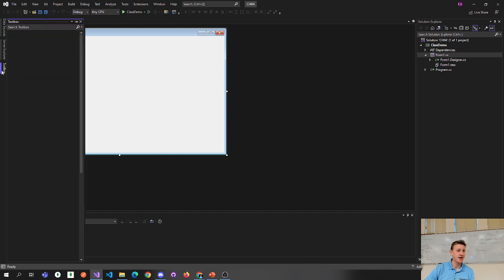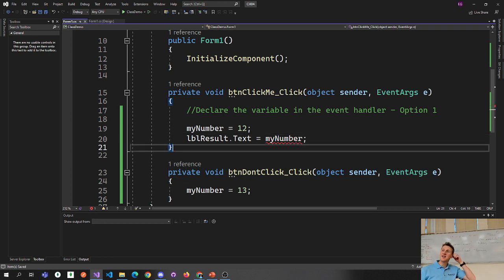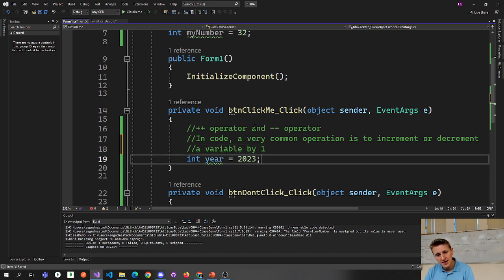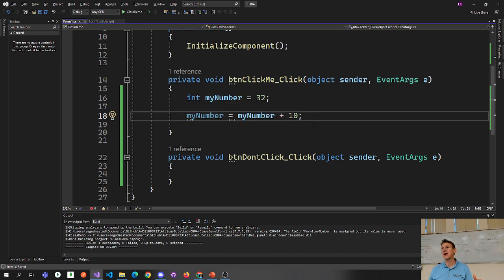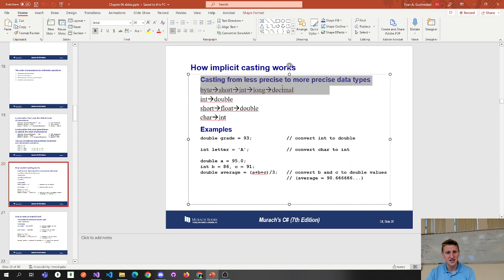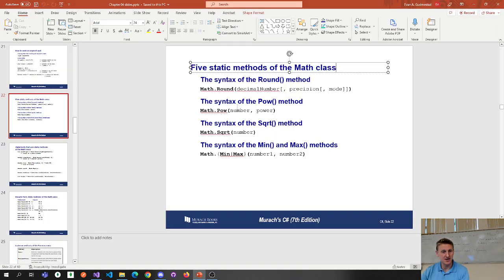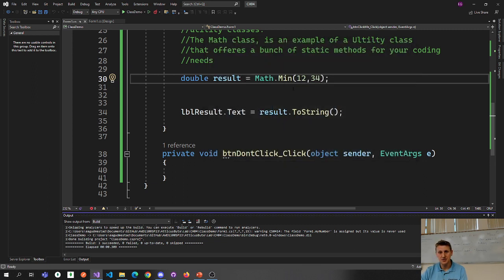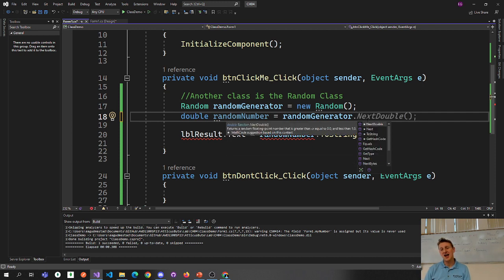C# Fundamentals - Working with Data Types, constants, shortcut assignment operators, and casting